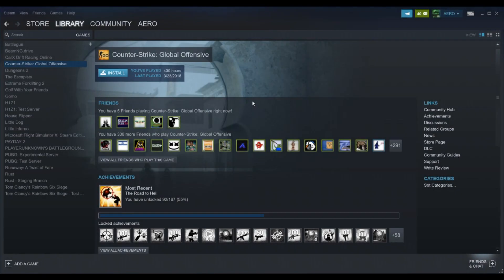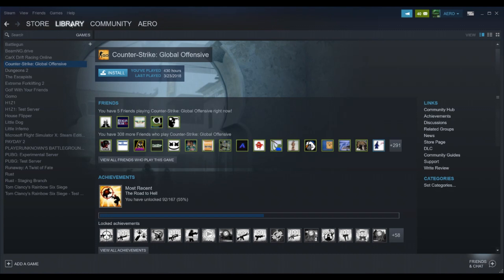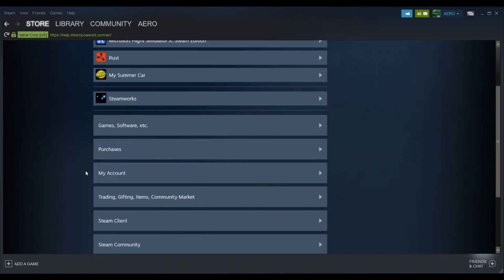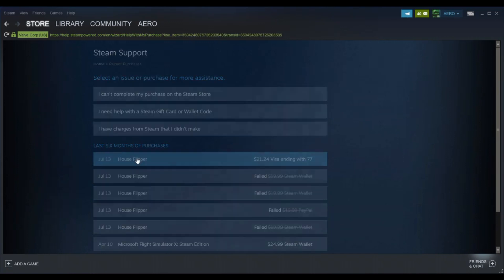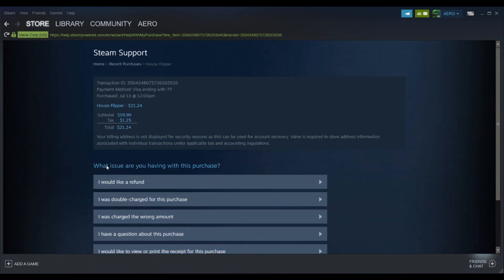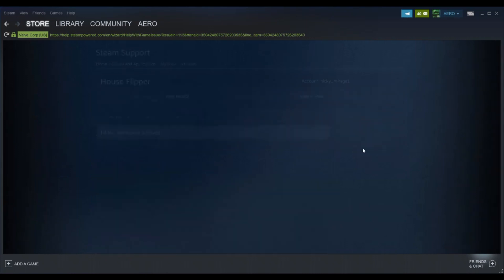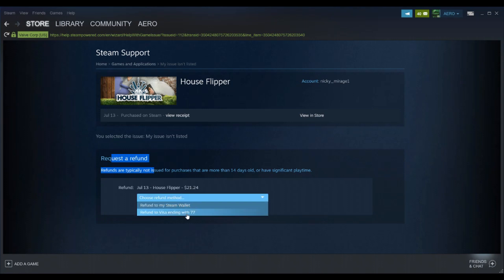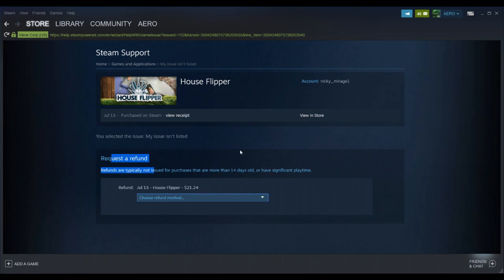How To Refund A Game On Steam | 2018/2019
If you have any questions please let me know down in the comments.